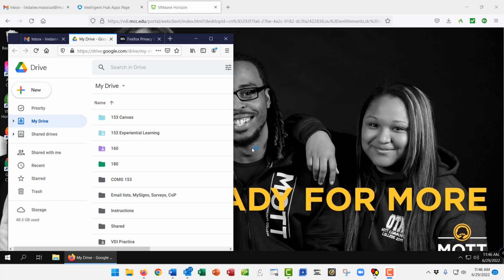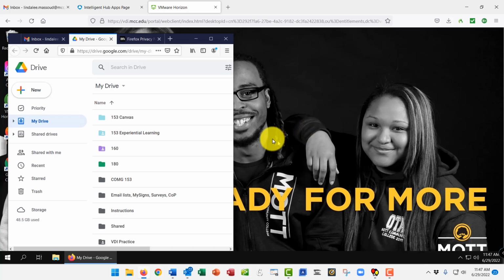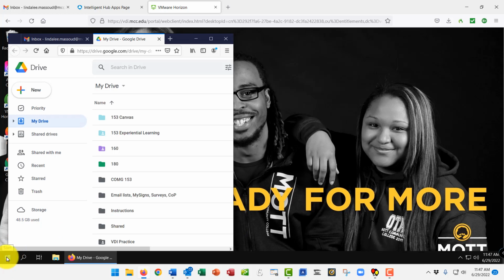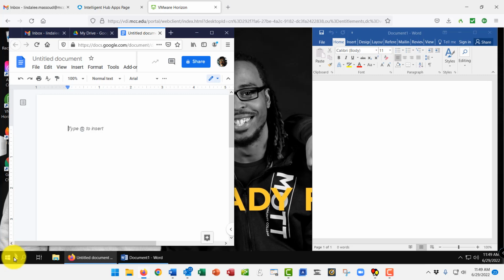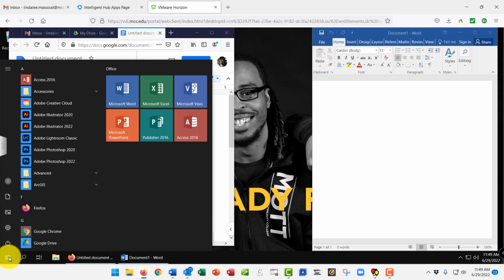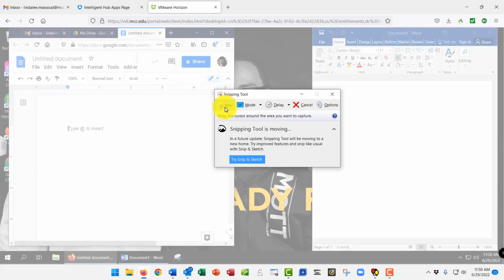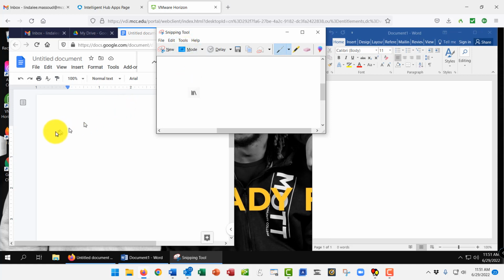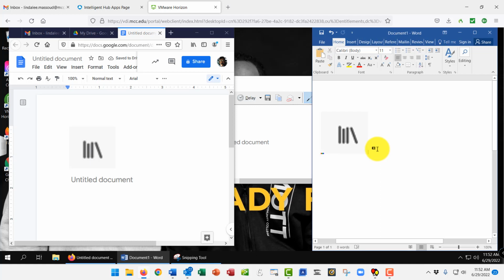VDI Snipping Tool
(5:48) Using the Snipping Tool from within the MCC VDI can be tricky. View this demo to see a single technique that will work each time. (The process is probably similar on anyone else's Virtual Desktop Interface as well.)